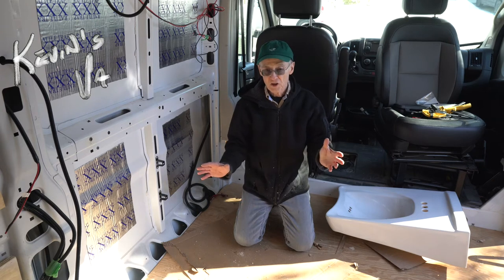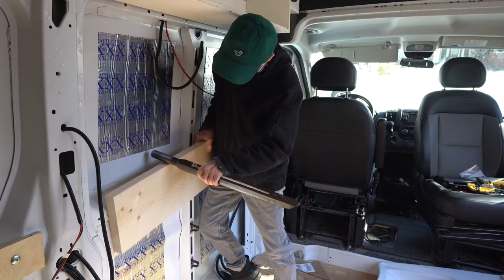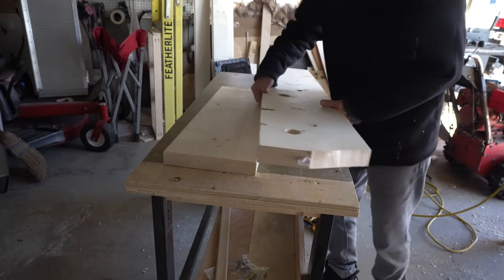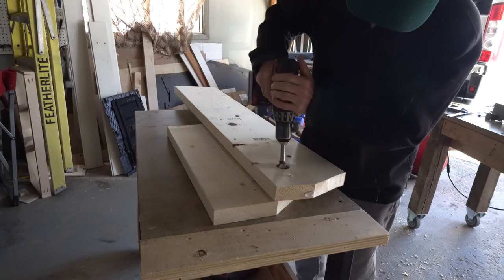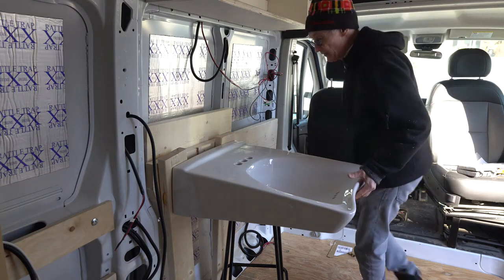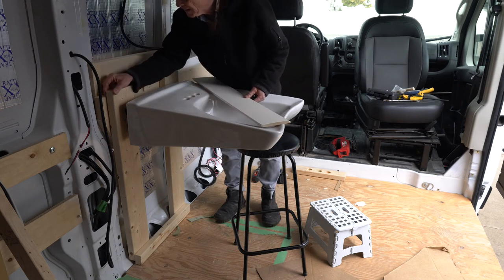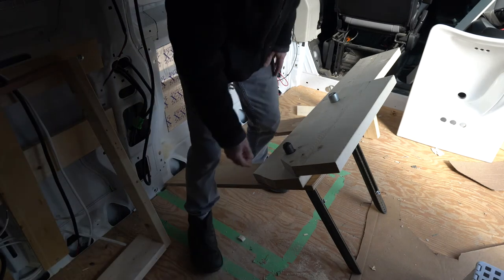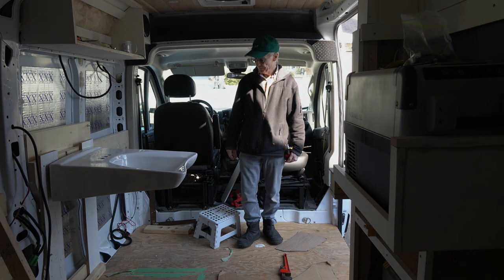How to install a Wall Mount Sink into a Van.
Detailed steps to install a wall mount sink into a travel Van. This sink will be used also be used a our kitchen sink.